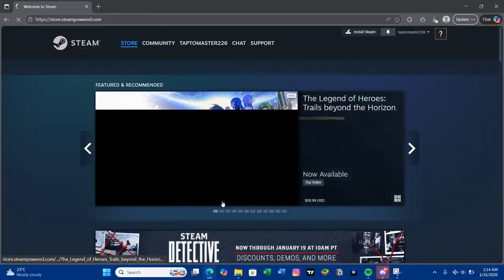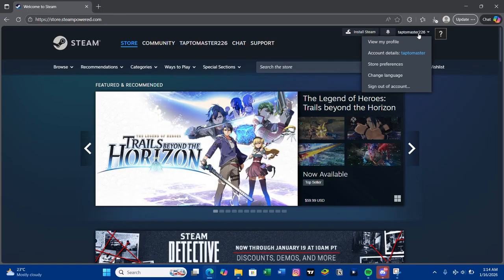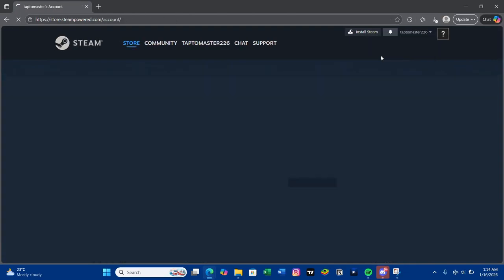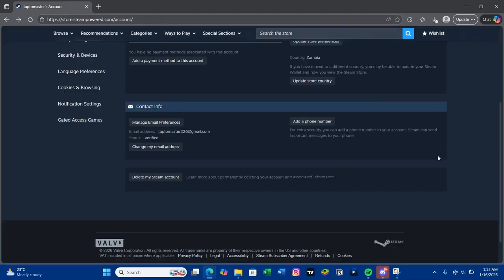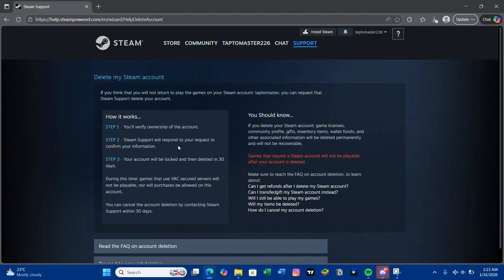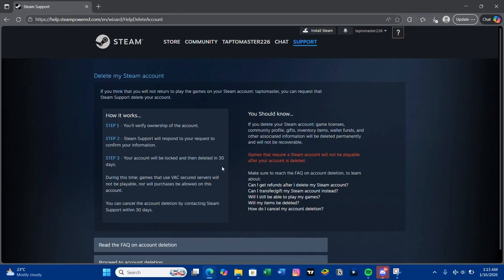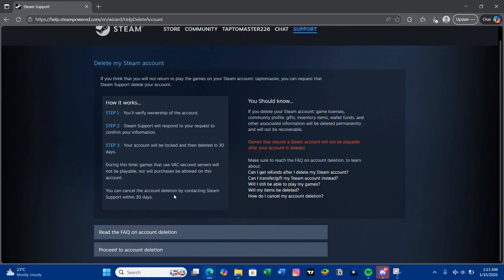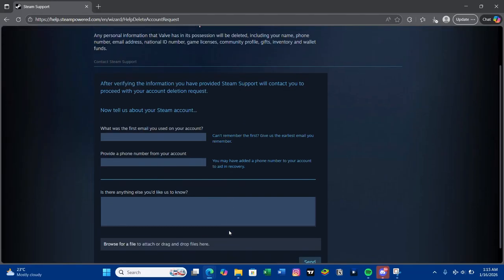Delete Your Steam Account FOREVER (Do This First)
Deleting a Steam account is a permanent decision, so it’s important to do it the right way. In this video, you’ll learn how to permanently delete your Steam account step by step. This tutorial explains what happens after deletion, requirements you must meet, and how to submit the official request through Steam Support. By the end, you’ll know exactly how to remove your Steam account permanently without confusion.